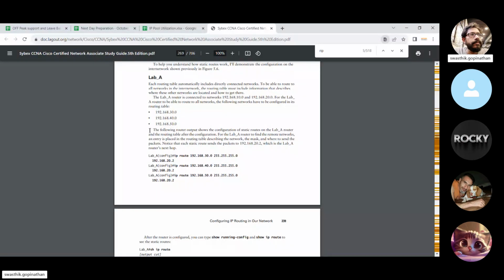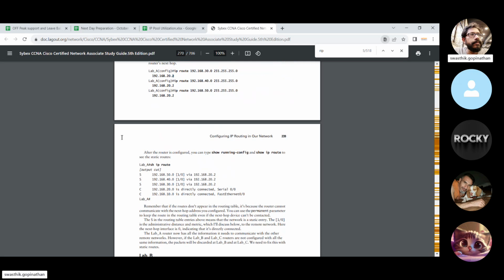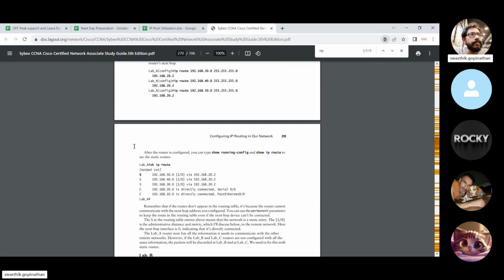(4) Routing Protocols —HiPOINT U